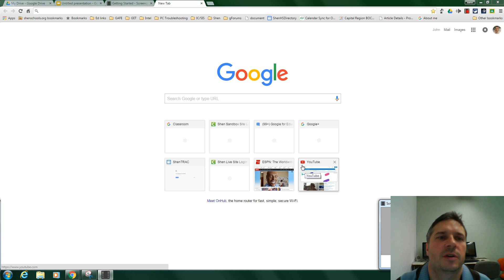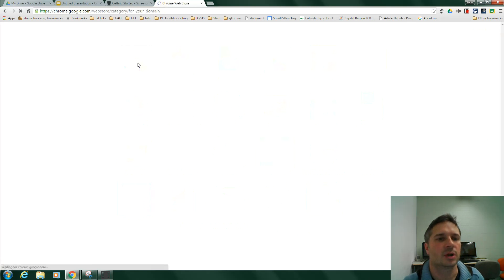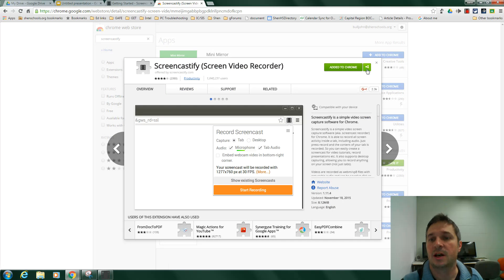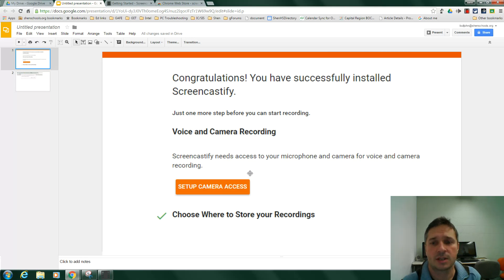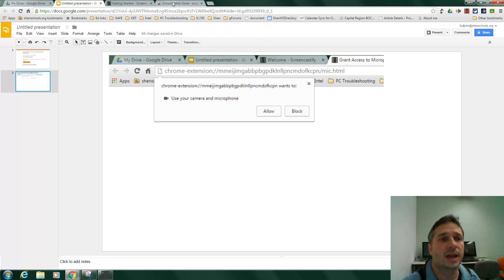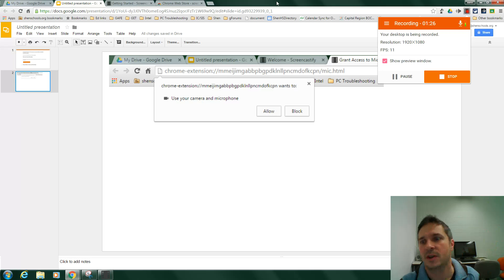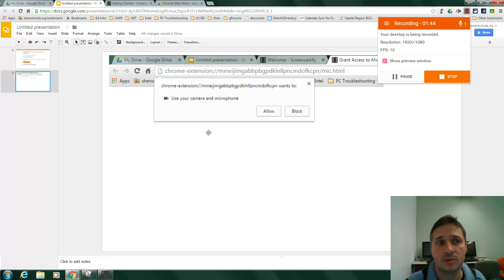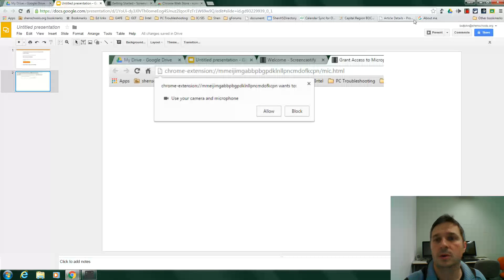Screencastify demo for App Smackdown!